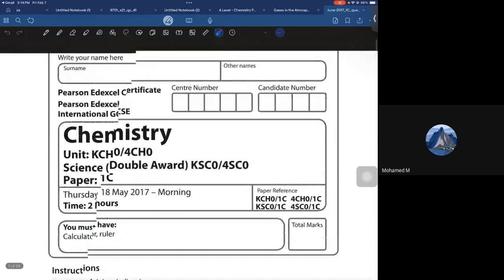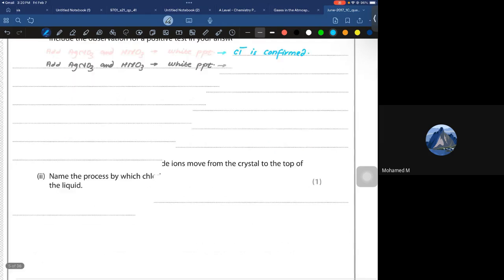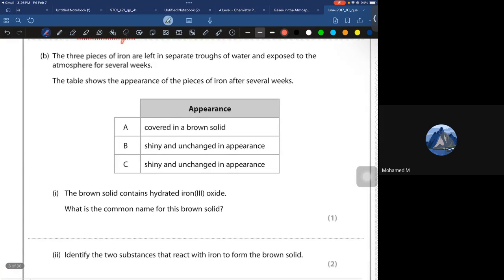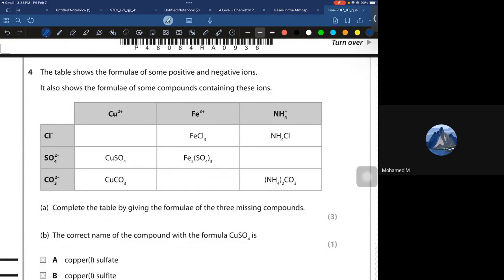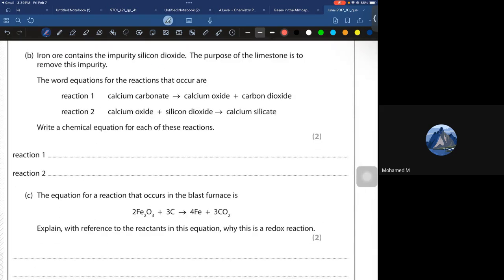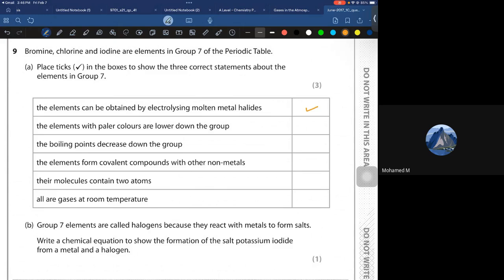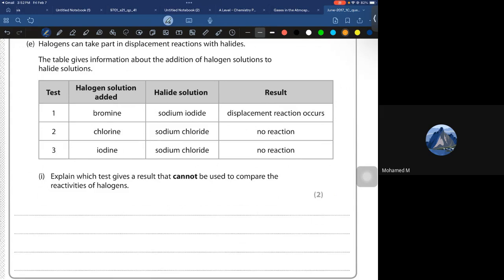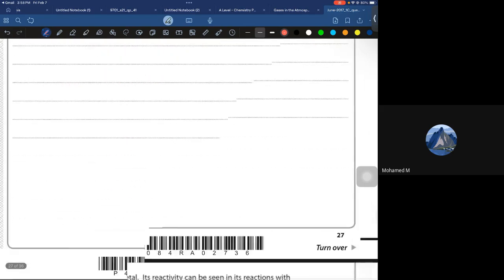IGCSE | EDEXCEL | JUNE 2017 | PAPER 1C | YEARLY PAST PAPERS